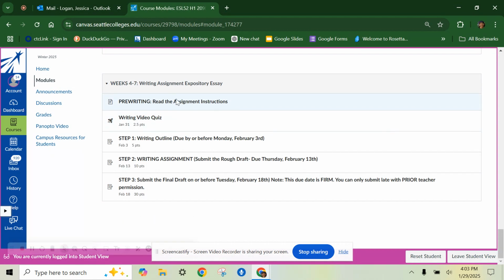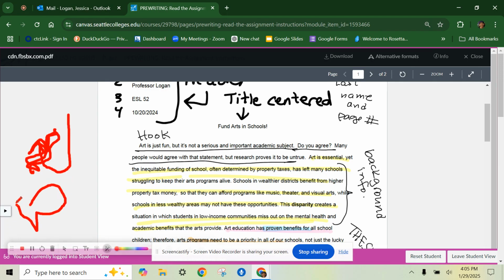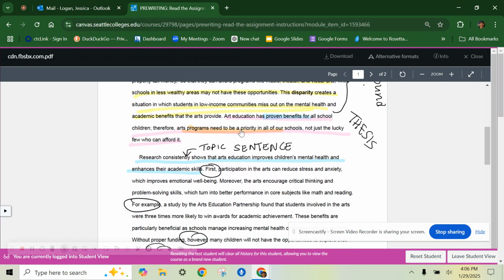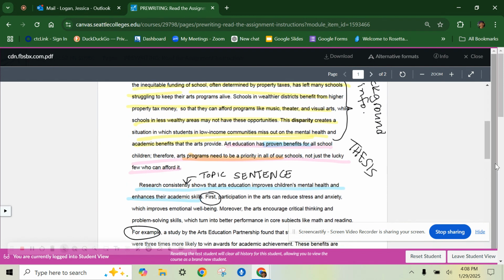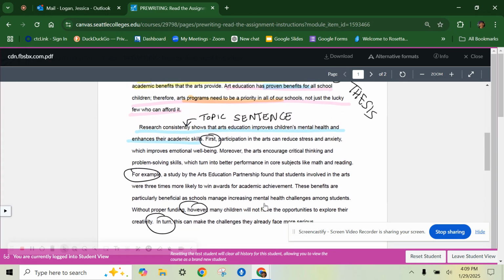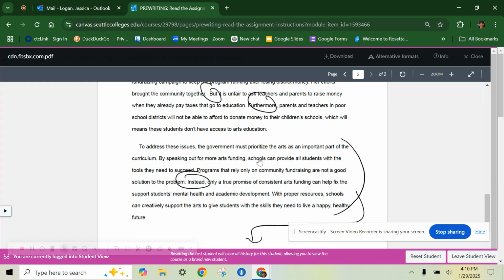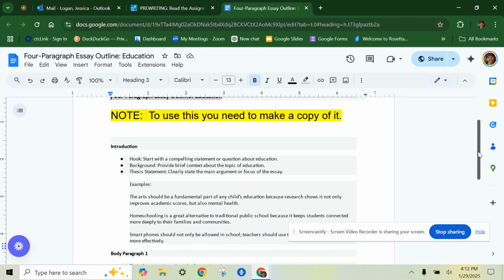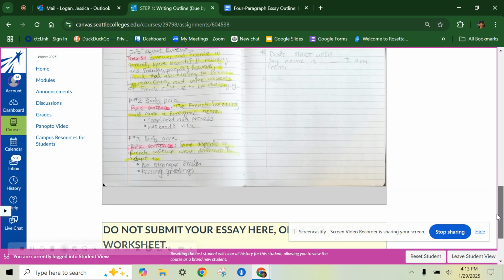Friday Work - Essay and Outline